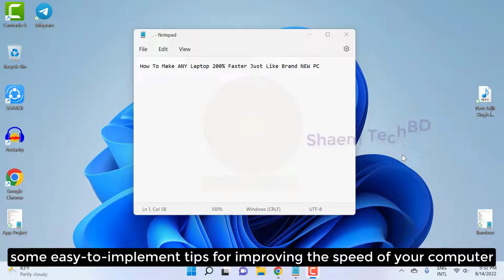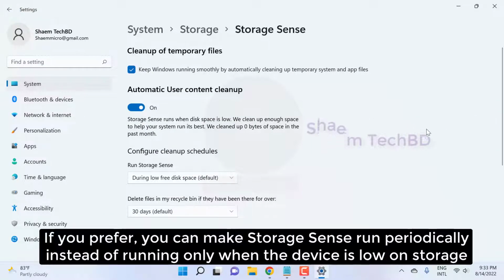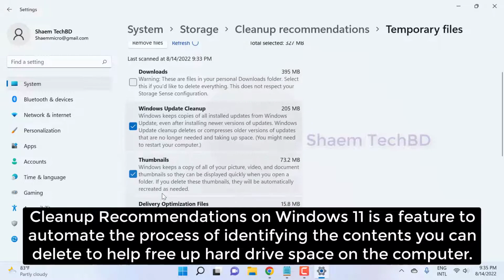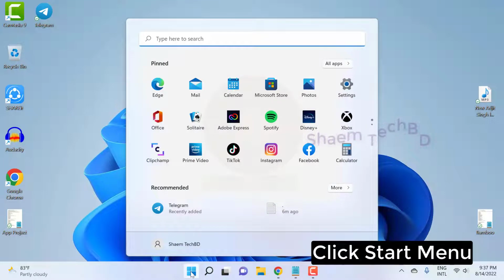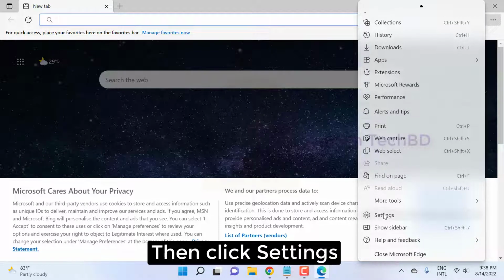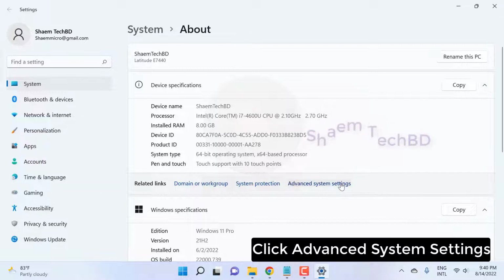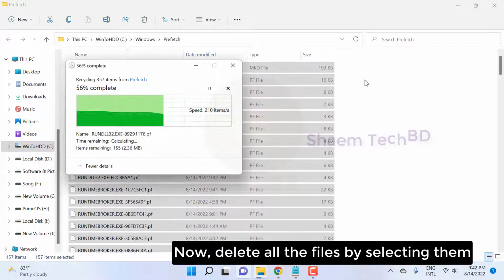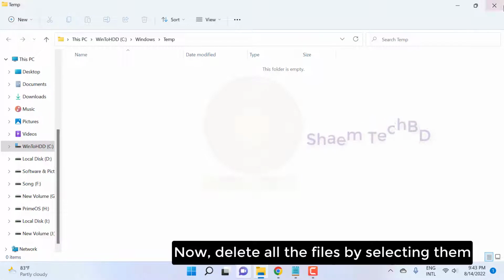How To Make ANY Laptop 200% Faster Just Like Brand NEW PC | Make Your Computer Faster for FREE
How To Make ANY Laptop 200% Faster Just Like Brand NEW PC | Make Your Computer Faster for FREE.Whether it happens gradually over time or all of a sudden, trying to work with a slow computer can be seriously frustrating. Even if you’re fairly diligent with the maintenance of your laptop or PC, it’s surprising how quickly things slow down

1.ios emulator for pc
2.how to install windows 8.1 without product key
3.telegram email account
4.wechat unable to login 5-13
5.iphone emulator for pc
6.scanning and repairing drive c windows 10
7.wechat login problem
8.wechat server access failure
9.ipadian
10.unusual network or device environment wechat
11.install windows 8.1 without product key
12.server access failure wechat
13.how to install windows 8 without product key
14.phonepe automatic close problem
15.hid compliant touch screen missing
16.ios emulator for windows 10
17.kernel mode heap corruption windows 10
18.how to remove email from telegram
19.keyboard light not working
20.telegram check your email
21.check your email telegram
22.error memory configured incorrectly please enter setup for memory information details system halted
23.telegram two step verification forgot password
24.wechat unusual network problem
25.windows 8.1 install without product key
26.ios emulator
27.telegram gmail login
28.wechat server access failure 1 501
29.cursor blinking problem in windows 10
30.capcut not installed problem
31.how to change email in telegram
32.windows 11 stuck on restarting
33.эмулятор ios на windows
34.phonepe auto back problem
35.telegram google account
36.emulator ios for pc
37.phonepe app closing automatically
38.capcut app not installed problem
39.how to remove gmail from telegram
40.telegram gmail account
41.telegram two step verification forgot password without email
42.scanning and repairing drive c windows 10 stuck
43.scanning and repairing drive c windows 10 stuck at 100
44.telegram email
45.telegram password forgot
46.error 87 dism windows 10
47.ios emulator for windows
48.capcut crash problem
49.how to change telegram email
50.telegram email login
51.how to fix wechat server access failure
52.how to remove login email on telegram
53.how to skip product key when installing windows 8.1
54.telegram gmail login problem
56.there isn't enough memory available to create a ramdisk device
57.windows 8.1 product key
58.capcut keeps stopping
59.sorry we're having trouble determining if your pc can run windows 11
60.telegram email ochish
61.ios simulator for windows
62.ipadian emulator for pc
63.laptop restarting long time windows 11
64.emulador de ios para pc
65.wechat server access failure 1 500
66.you didn't provide enough info for google to be sure this account is really yours
67.how to fix windows 11 stuck on restarting
68.telegram ochish gmail kod kelmasa
69.uc mini not working in android 12
70.telegramga email bilan kirish
71.how to remove email account from telegram
72.ios emulator for windows 11
73.scanning and repairing drive c 100 complete
74.telegram add email
75.capcut not opening
76.how to download windows 8.1 without product key
77.how to remove gmail account from telegram
78.apple emulator for pc
79.emulador de iphone para pc
80.ios emulator pc
81.kernel mode heap corruption
82.best ios emulator for pc
83.how to reset telegram password
84.wechat error 1 501
85.windows 8.1 without product key
86.capcut not working
87.how to login telegram without email
88.how to stop restarting laptop windows 11
89.instagram stories not showing up
90.thread stuck in device driver windows 10
91.uc browser not working
92.эмулятор ios на пк
93.google photos not showing pictures
94.telegram email surasa
95.two step verification telegram forgot password
96.0xc0000017
97.how to login telegram with email
98.how to recover telegram password
99.iphone emulator
100.instagram reels not scrolling